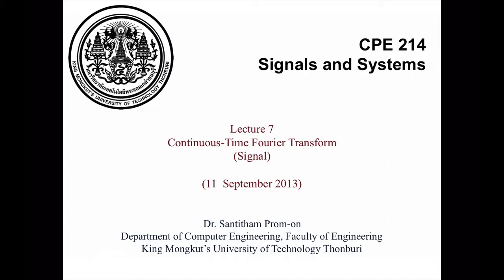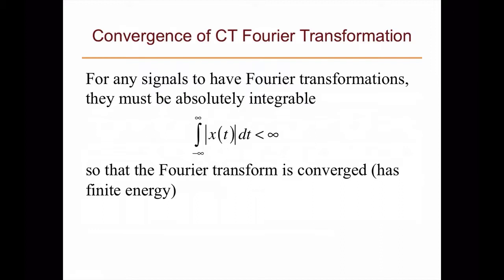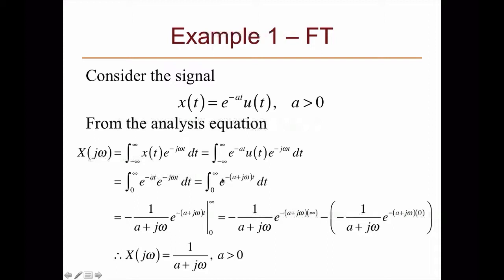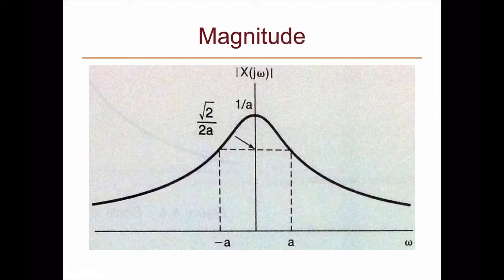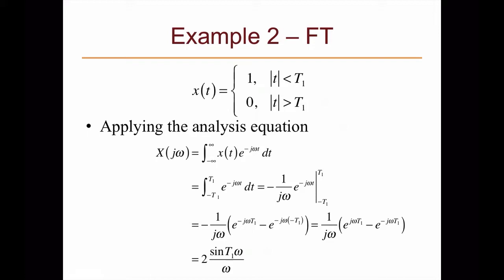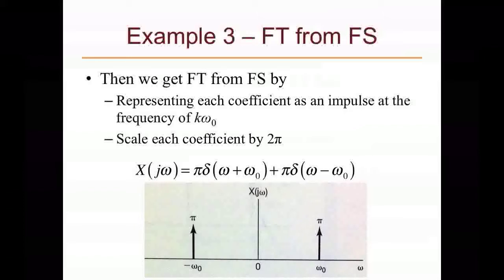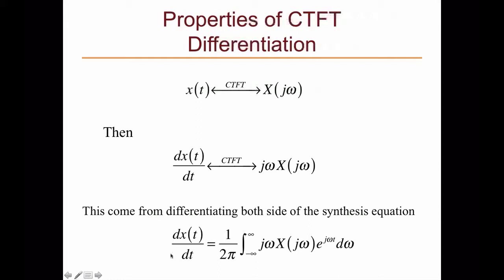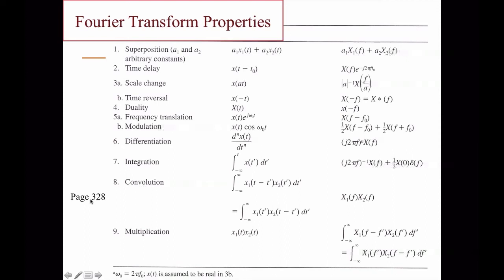CPE214 Lecture 7: Fourier Transform (Signals)